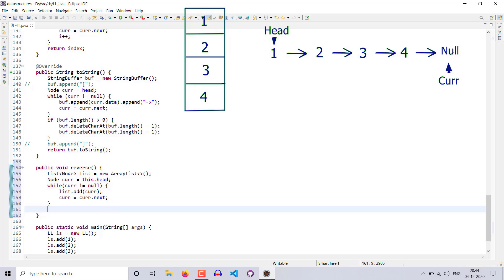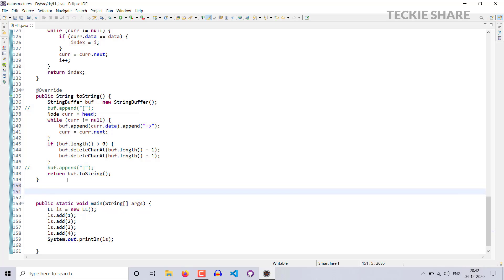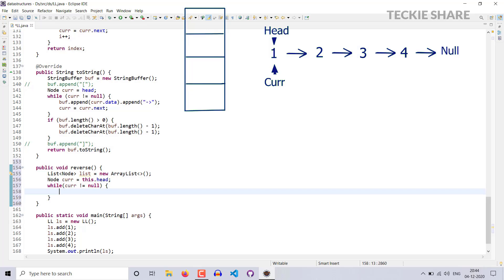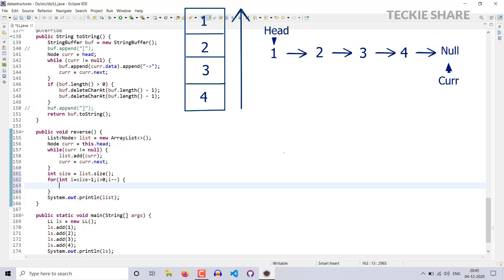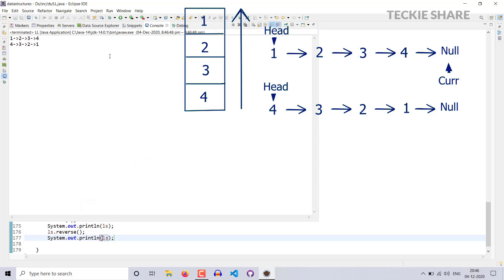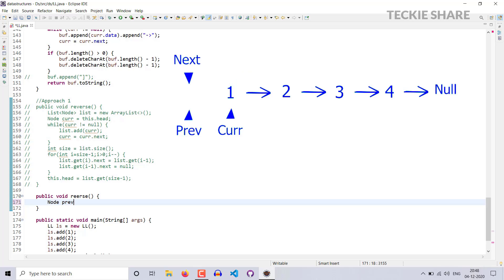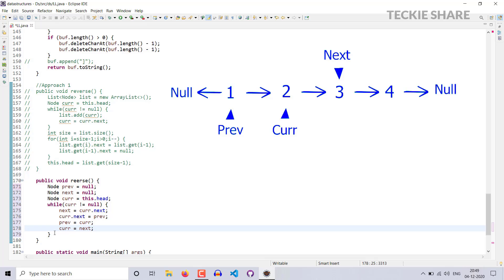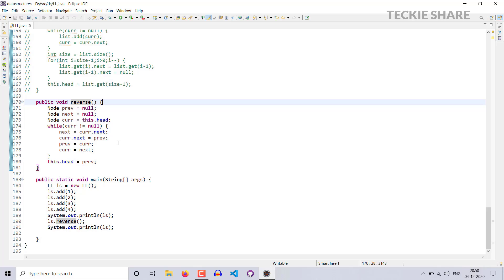Data Structures and Algorithms | Reverse Linked List | Java | Teckieshare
Linked List is a sequence of links with contains items. Each link contains a connection to another link.
Example
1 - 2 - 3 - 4 - NULL

A Reverse linked list is a linked list created to form a linked list by reversing the links of the list. The head node of the linked list will be the last node of the linked list and the last one will be the head node.

Example
Reverse linked list formed from the above linked list −

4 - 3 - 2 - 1 - NULL

To reverse the given linked list we will two kinds of approaches.

1. With Extra Memory Space - Iterative Method
2. Without Extra Memory Space -  Iterative Method

In this video, I'm going to explain, the following chapters,

Chapters:
0:47 Iterative Method With O(n) Extra Memory Space
5:15 Approach - I Time Complexity and Space Complexity
6:02 Iterative Method with O(1) Extra Memory Space
8:42 Approach - II Time Complexity and Space Complexity

Learn Data Structures and Algorithms easily for beginners.
Understand Data Structures and Algorithms theory concept from coding.

Let us share our knowledge to all 👍😄